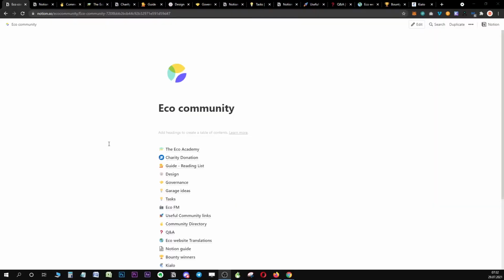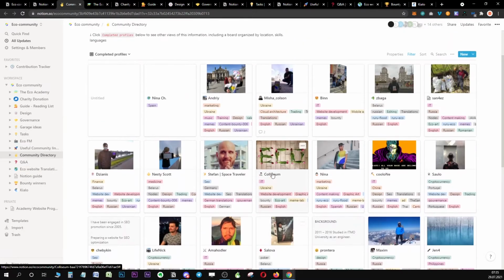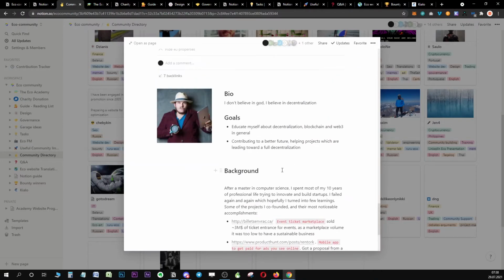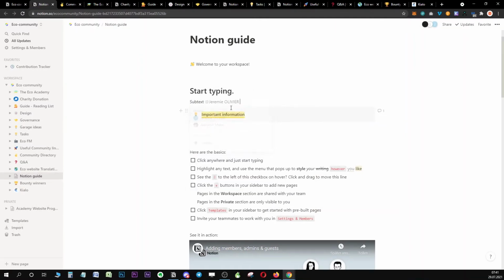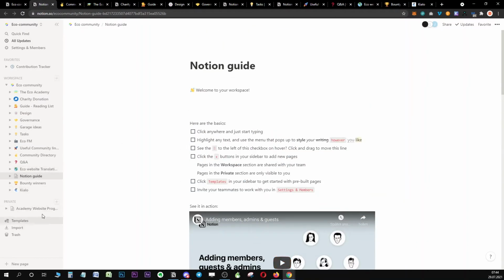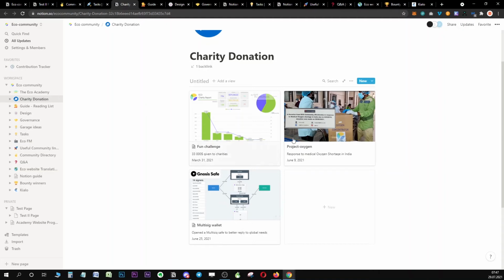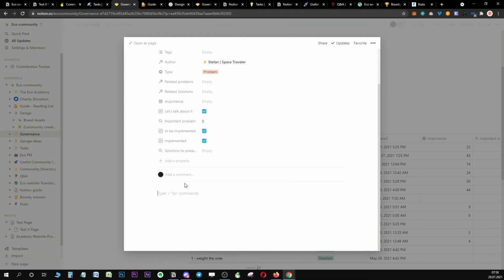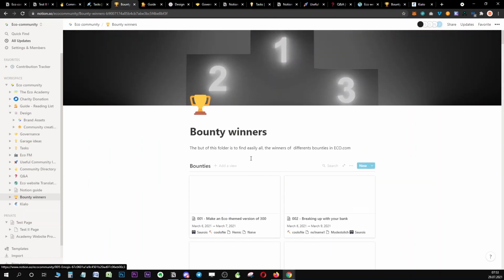Notion Guide for the Eco Community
00:00 - Introduction
03:03 - Community Directory
06:39 - Notion Guide
13:58 - Eco Academy on Notion
15:05 - Various Pages
17:00 - Governance
19:00 - Other Pages
20:42 - Eco Website Translations
21:50 - Closing